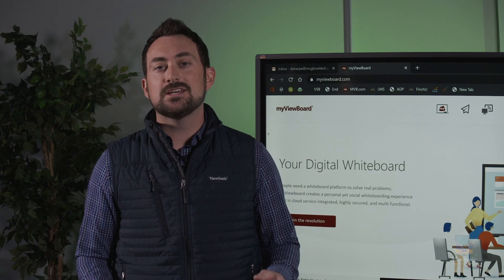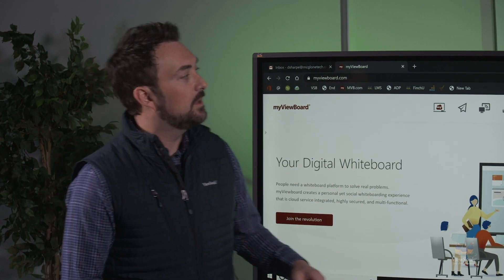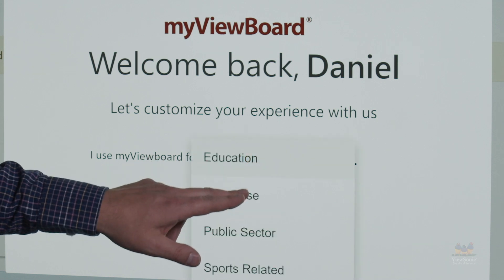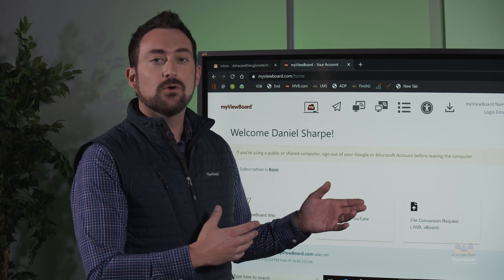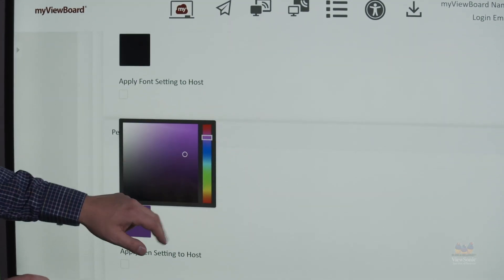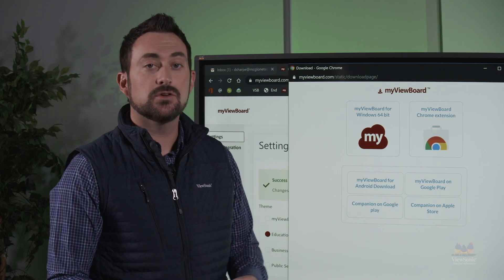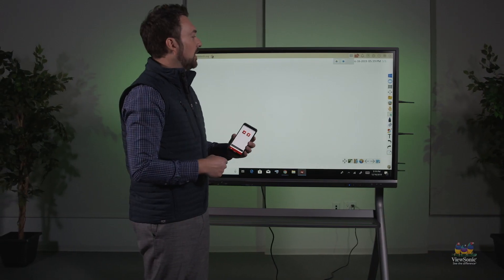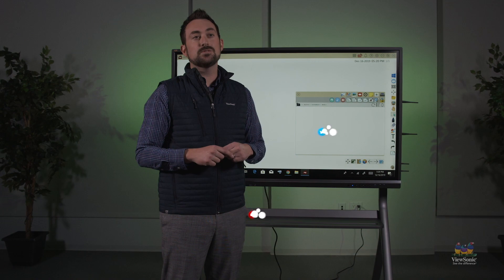Get Started with myViewBoard Ecosystem